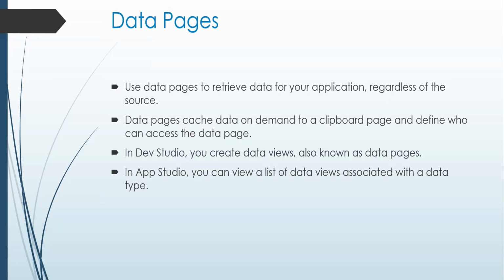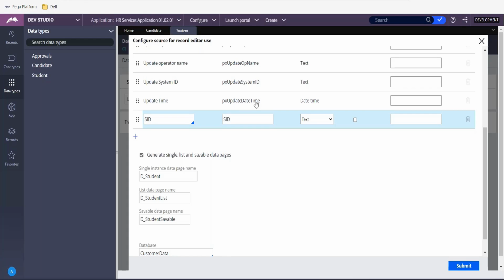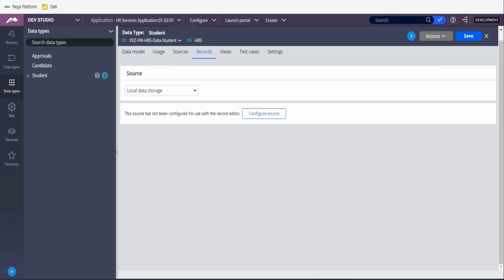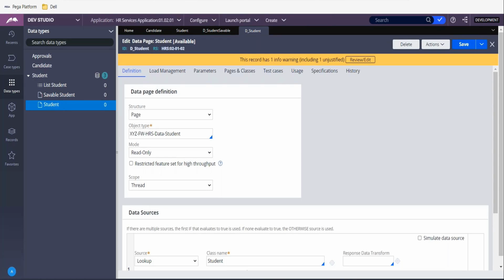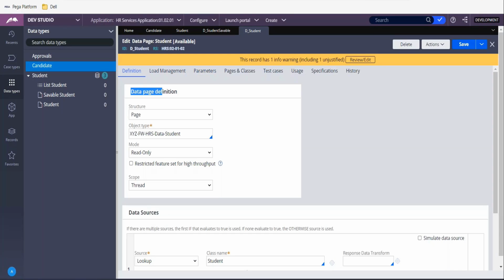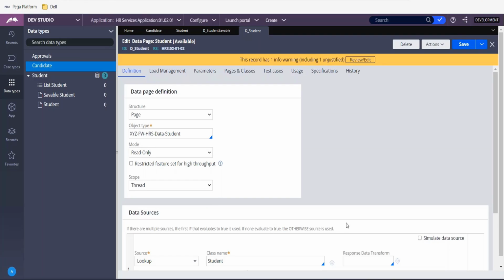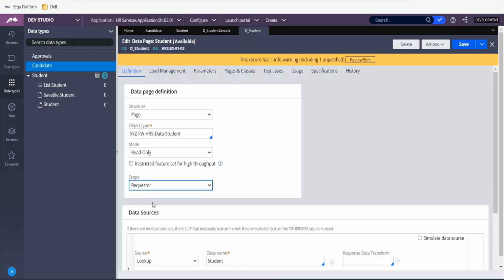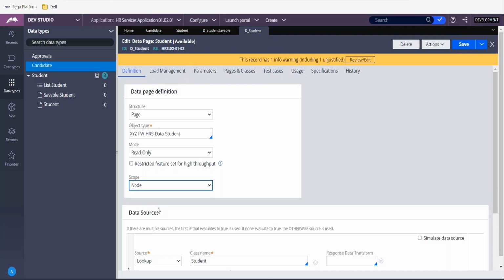pega CSSA demo | Pega CSSA tutorial | Pega CSSA training | Pega CSSA for beginners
This demo shows how to use Pega CSSA to create a simple customer service application. Pega CSSA is a powerful tool that helps you quickly create applications that can be used to improve customer service and support.